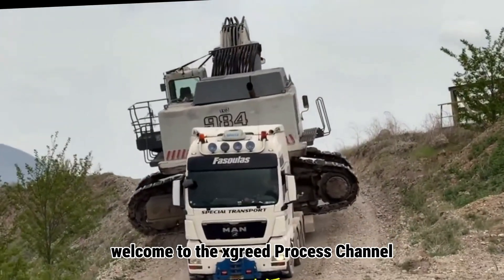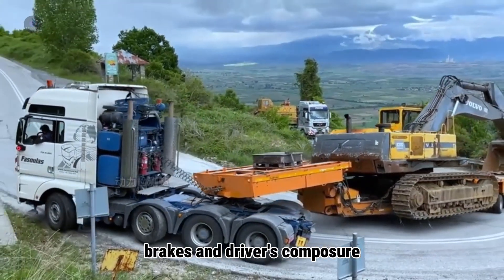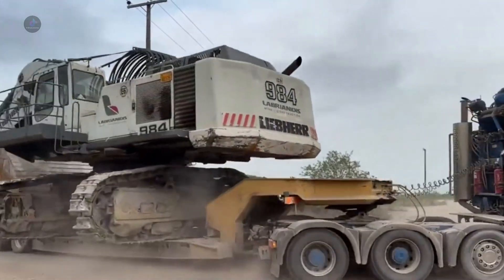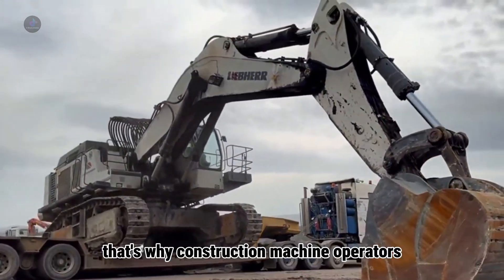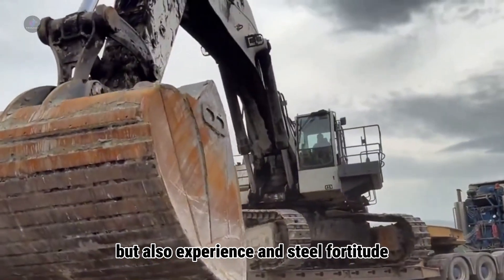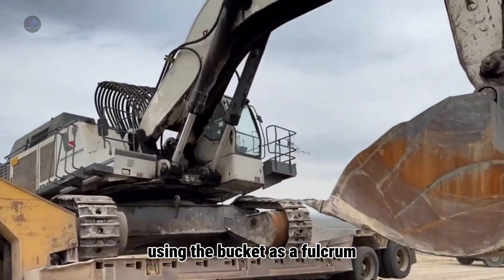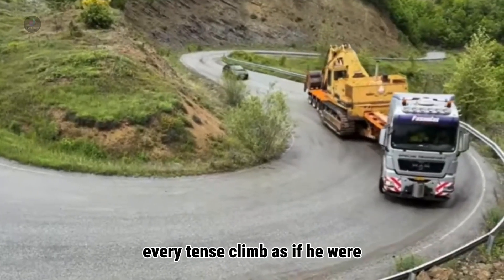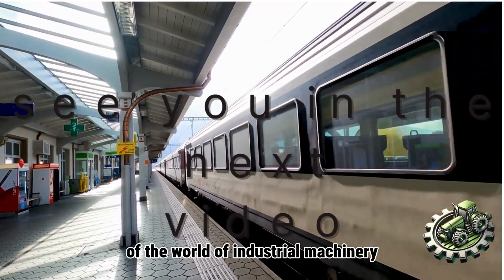How They Transport the 100T Liebherr R 984 Excavator – Precision & Power in Action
Discover the engineering excellence behind transporting a 100-ton Liebherr R 984 excavator , CAT 2450, Volvo EC650
across narrow roads, sharp bends, and steep inclines. This video captures every moment of this mechanical beast’s journey — from loading, navigating tight spaces, to overcoming real-world transport challenges.

The teamwork, precision, and raw power on display highlight just how demanding and fascinating heavy machinery logistics can be.

📌 Machine: Liebherr R 984 Excavator
📦 Weight: 100 tons
🚛 Method: Side loading on heavy transport trailer
🛣️ Route: Mountain passes, tight 90° curves, tunnels

If you love giant machines, real skills, and incredible engineering, this is for you!